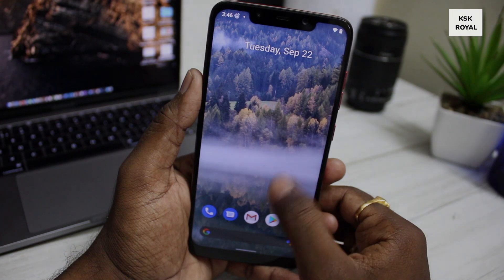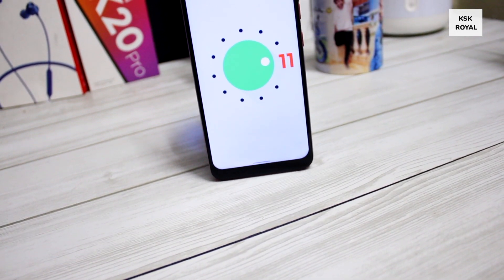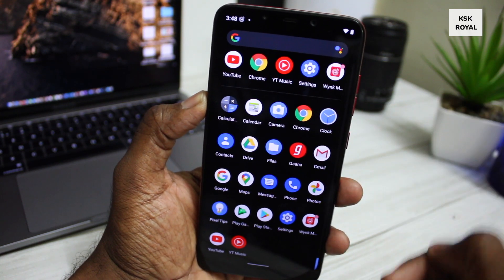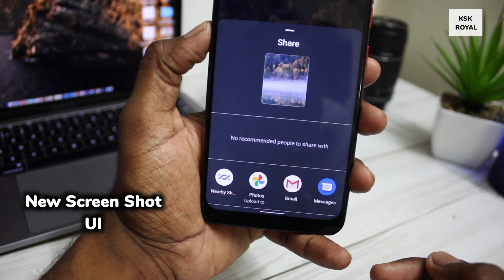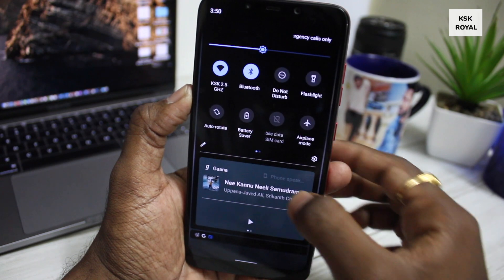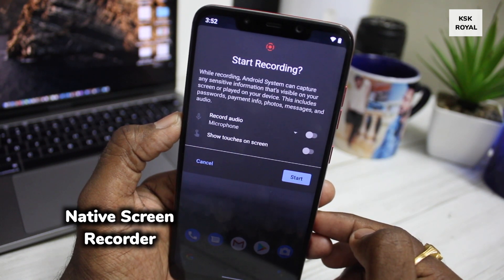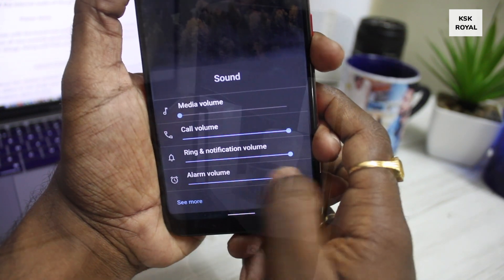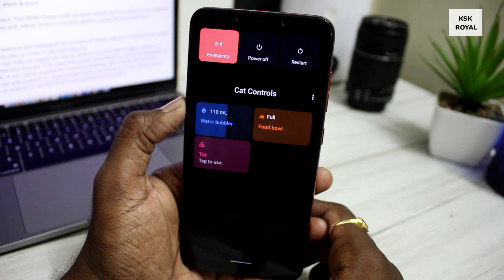Poco F1 + Android 11 = BIG Surprise | Poco F1 Reloaded OS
This is the official look of first android 11 custom rom known as reloaded OS is now available for Poco F1. In this video, I am going to talk about android 11 running on Poco F1.

Recently google has unveiled android 11 for the pixel line up. All other vendors are already started working on android 11 for their smartphones. Since, Android is being an open source , Google has released Android 11 source code on GitHub that indeed made third party developers started working to port android 11 for older devices. Poco F1 is one of them among others has received the android 11 update known as reloaded OS. Watch this video & find Out More about Android 11 For Poco F1

Useful Video TO watch for
    Poco F1 users ONLY

    Installation Instructions
1. Download all files Place it on your internal storage
2. Make Sure you have an unlocked boot loader & TWRP recovery installed
3. Reboot in to TWRP recovery
4. Choose - wipe - system, data, cache
5. Then Choose - Install ZIP - Flash MIUI 12. Zip firmware file, Reloaded OS Android 11 & GAPPS
6. Then - wipe - Format Internal Storage
7. Reboot & Enjoy